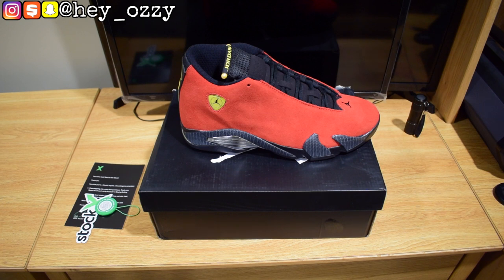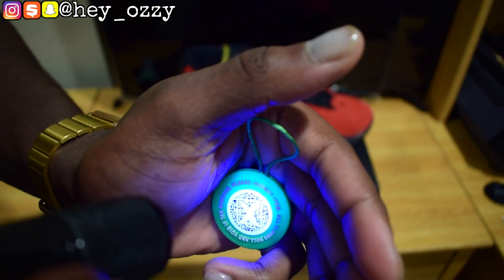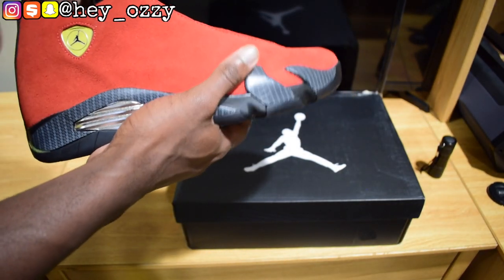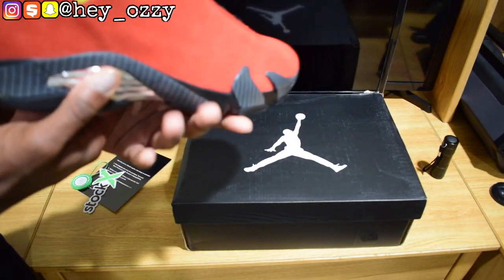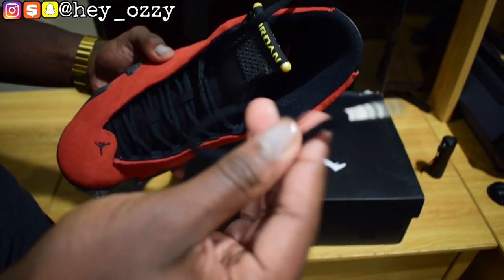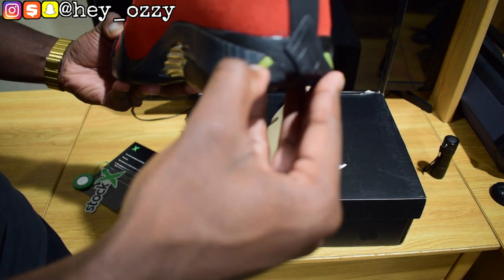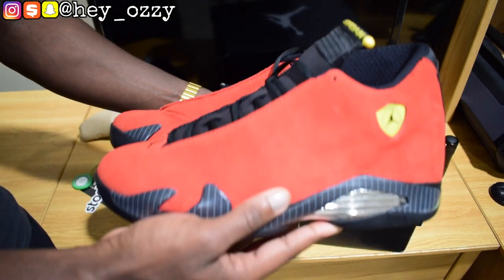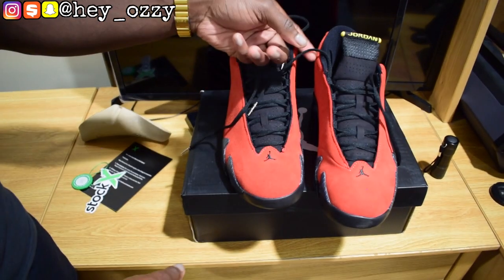Air Jordan 14 Ferrari Review + On Feet Review forushoes.ru